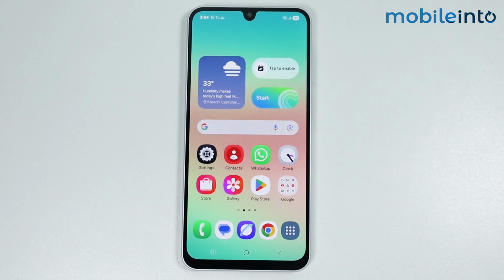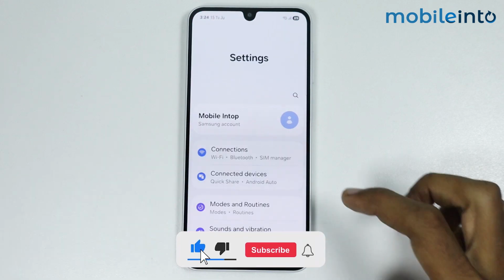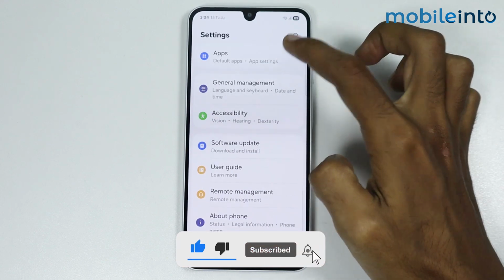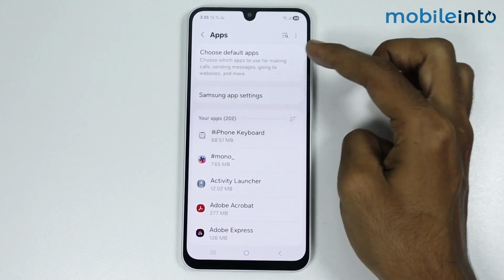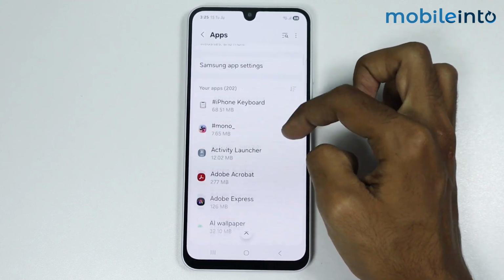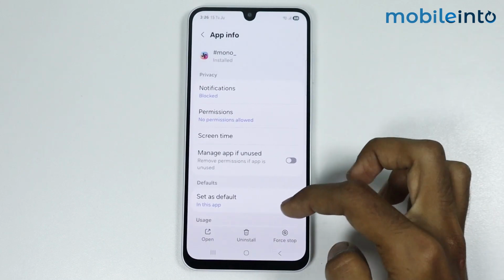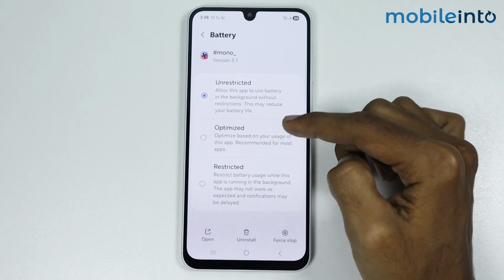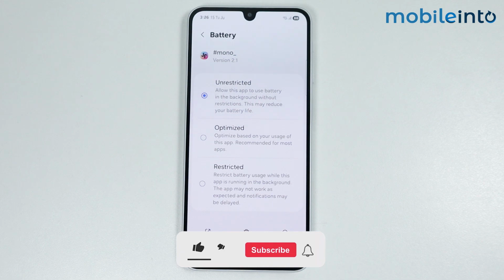[2026] How to Allow App To Run In Background on Android Devices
In this video, we will learn how you can keep apps running in the background on Android. If you want to prevent your Android phone from closing or restarting apps in the background, follow these steps.